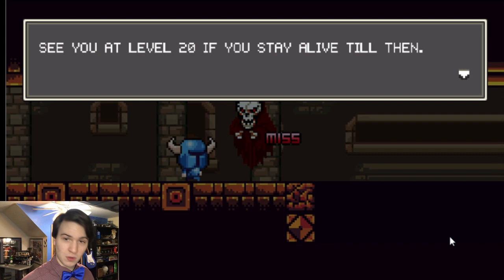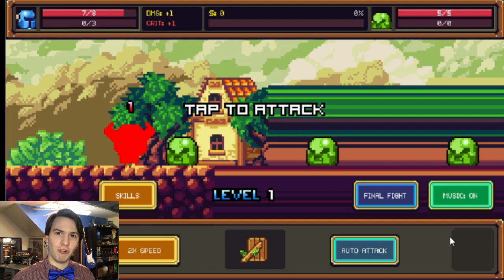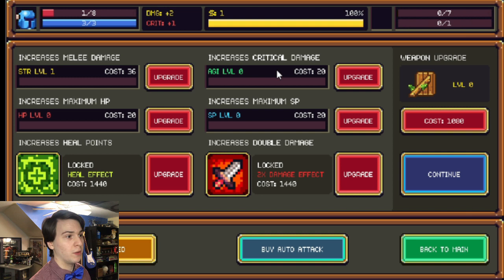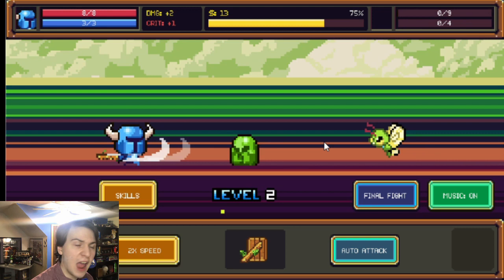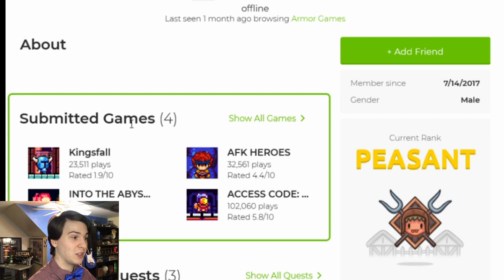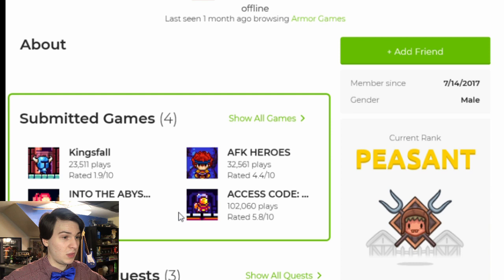Reviewing KINGSFALL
How does these things happen when everything is in place for an awesome game?